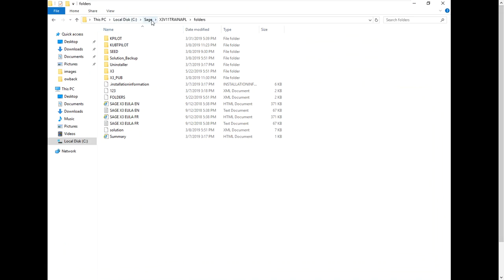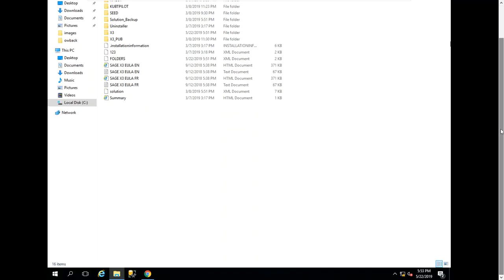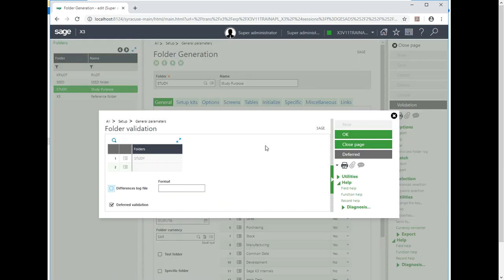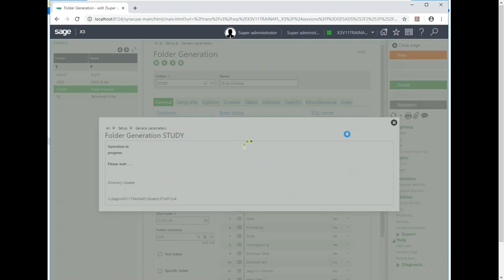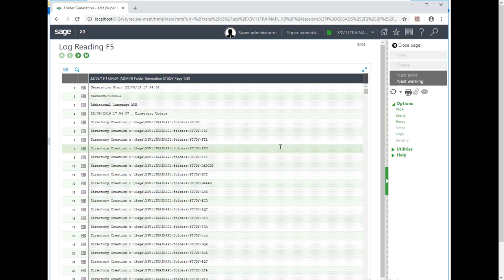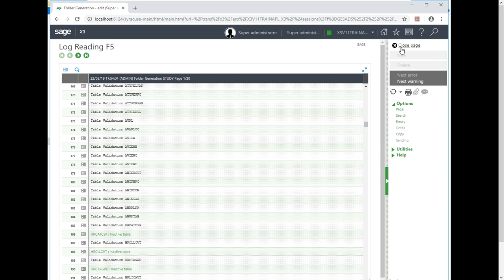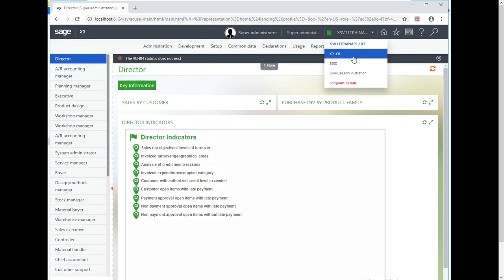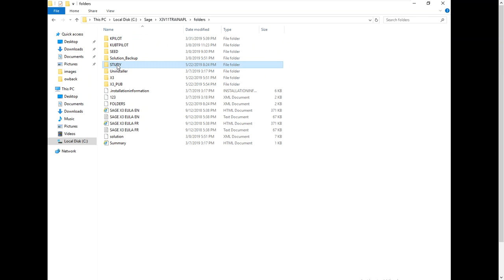2.RMT-Sage X3/EM Folder Validation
How to do folder validation within sage x3/EM